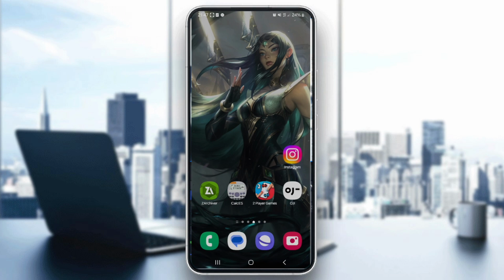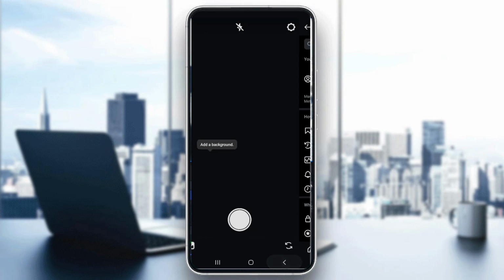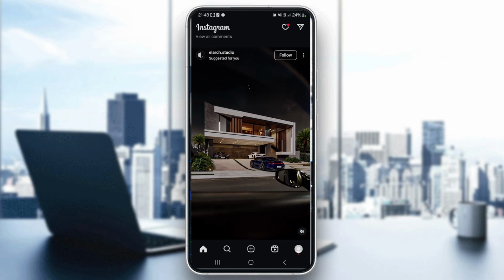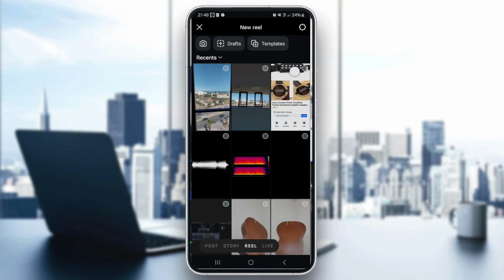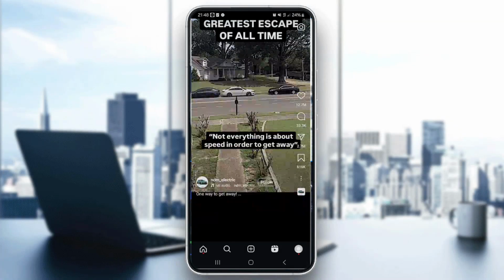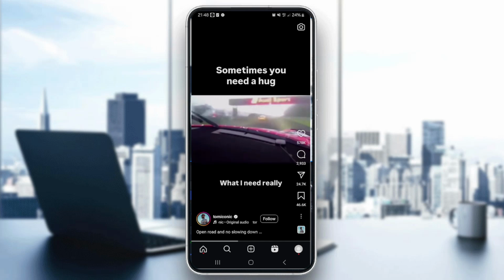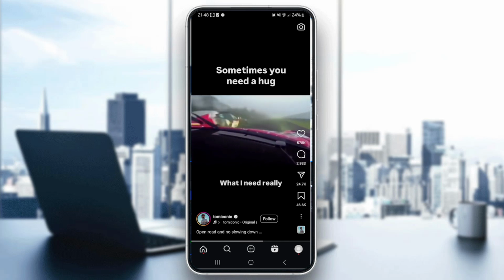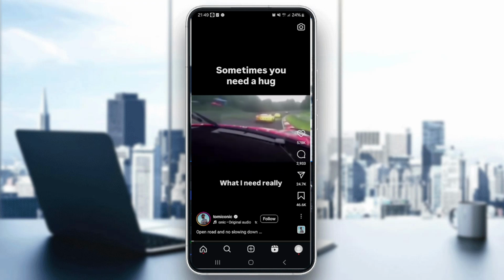How To Get Views On Instagram Reels Tutorial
Today we talk about get views on instagram reels,how to get more views on instagram reels,instagram reels tips,instagram reels tips and tricks,increase reach with instagram reels